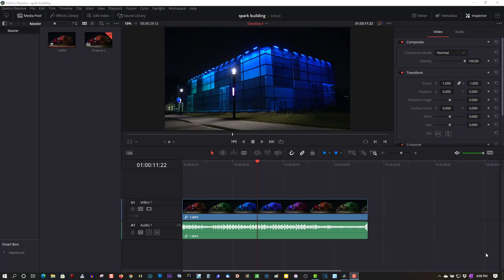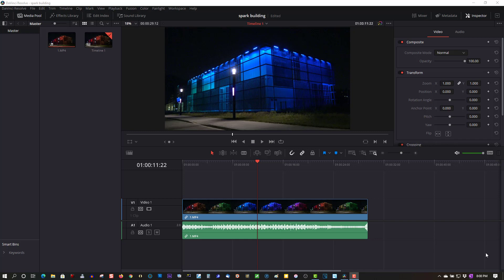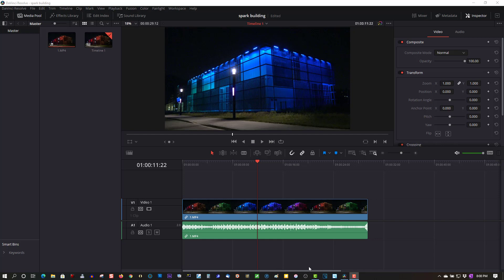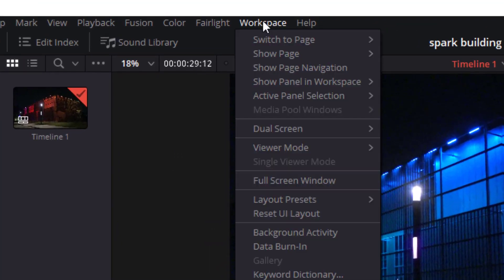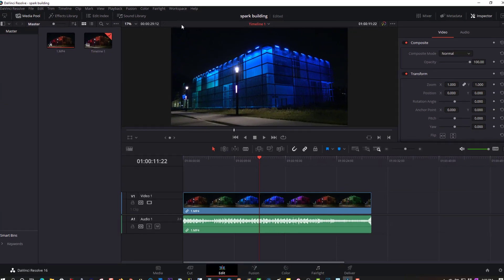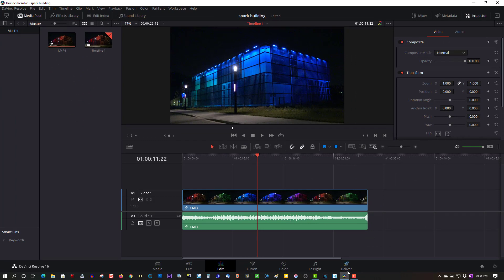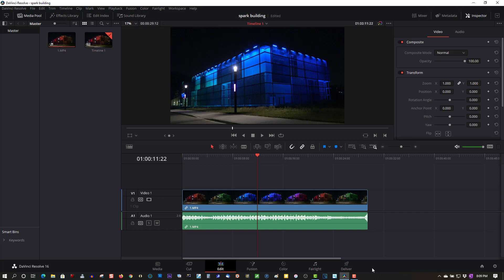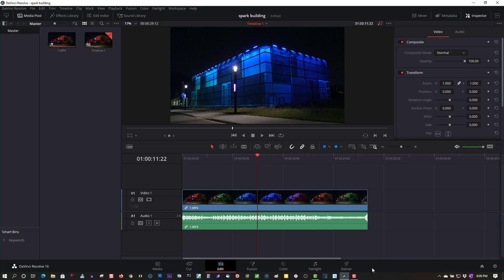DaVinci Resolve 16 Lower Navigation Bar, Where is it?? I will show you !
In this short tutorial I will show you where the lower navigation bar is in DaVinci Resolve 16.  Also known as Show Page Navigation.  Some may think this is a silly video, but I spent a day trying to figure out where it was, after the install you had to enable it manually.  Hope this helps 😀